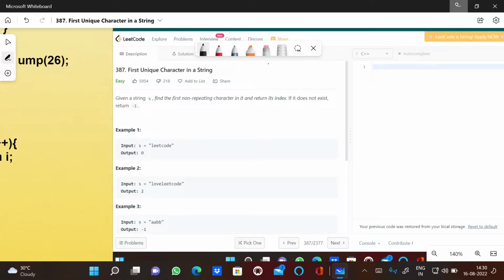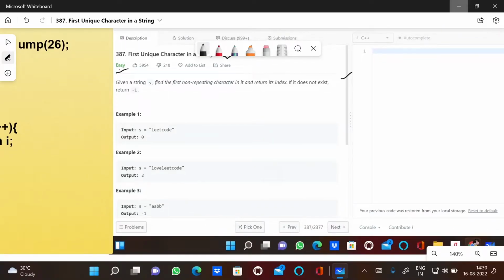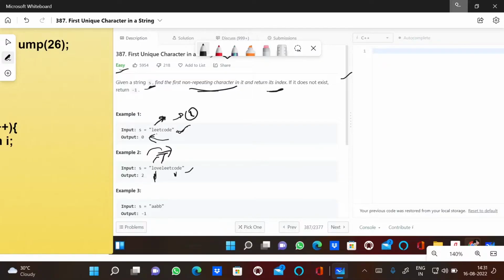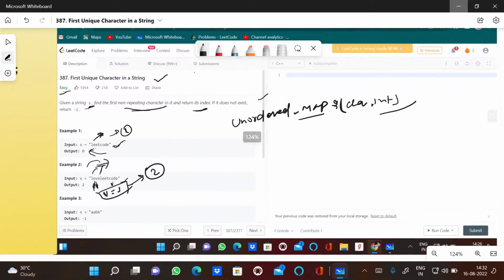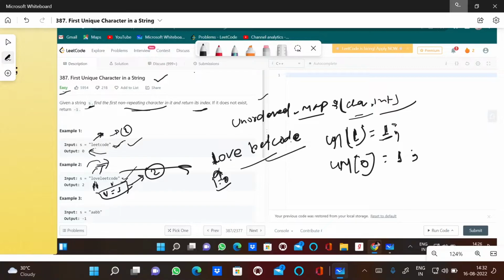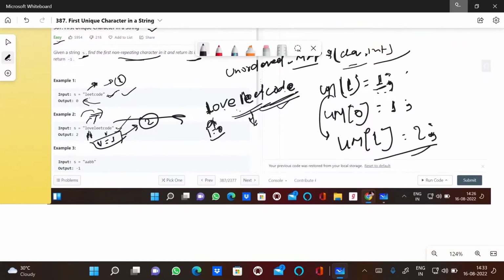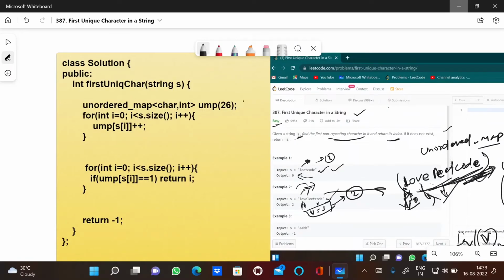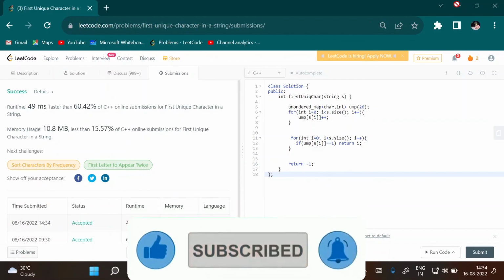387. First Unique Character in a String || DSA || Leetcode || Daily Challenge